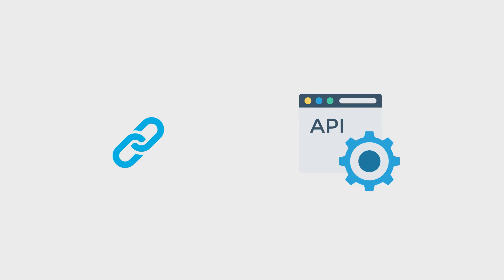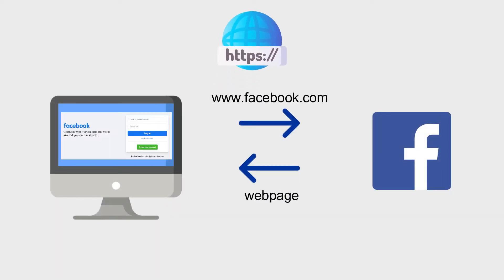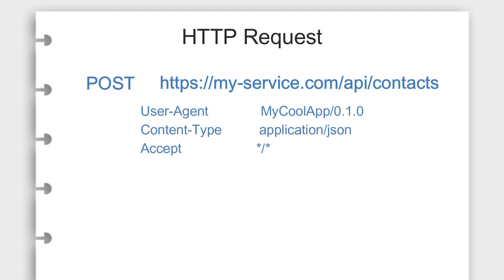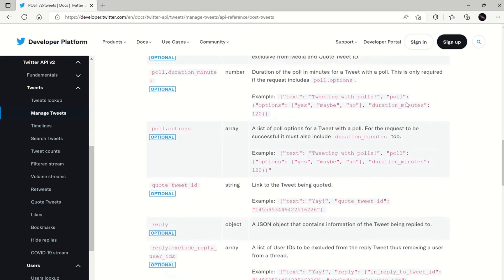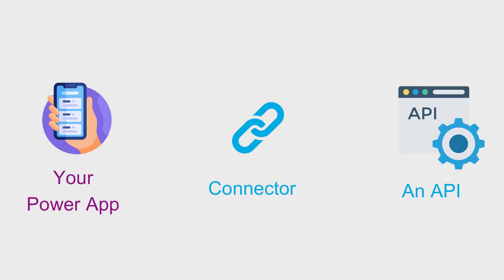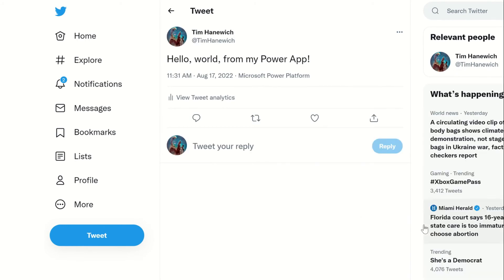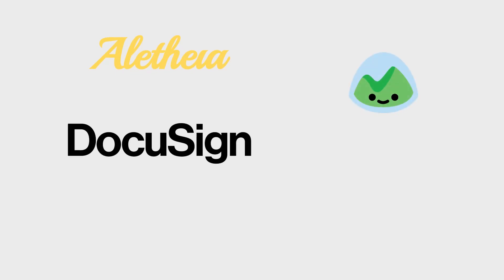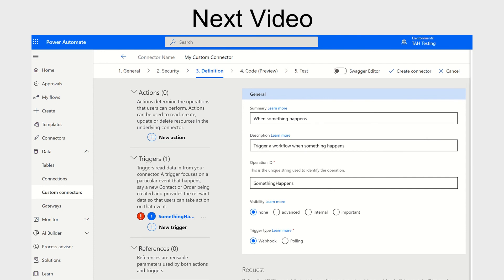Power Platform Connectors: A Closer Look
Connectors provide a means for your Power App and Power Automate workflow to communicate with the external world. In this video, we take a closer look at connectors and discuss their many benefits.